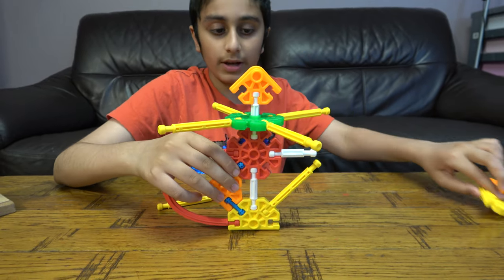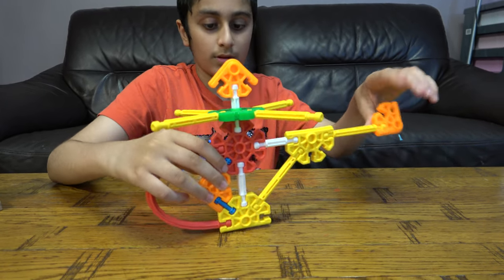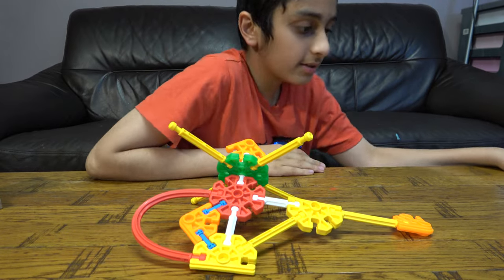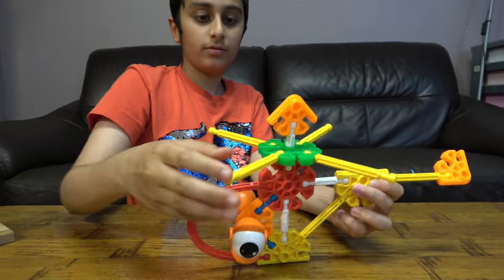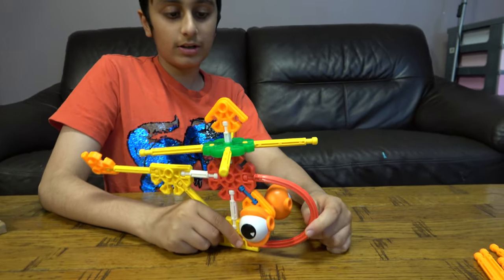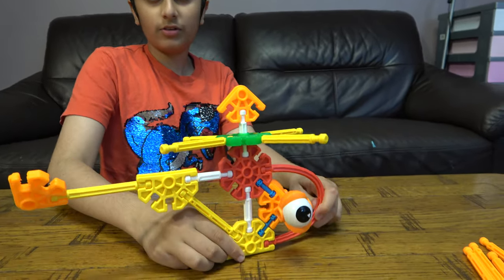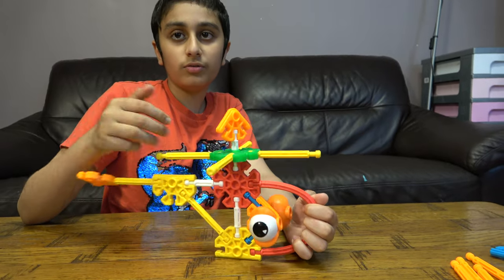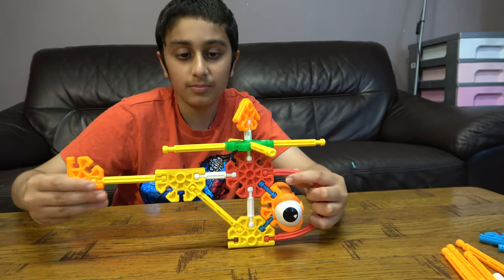Building a Kids K'nex Helicopter